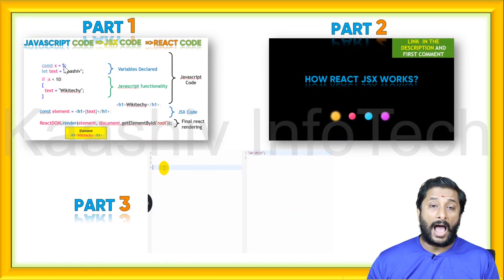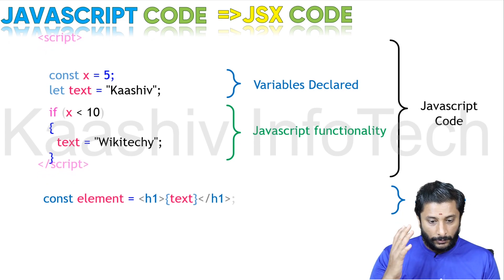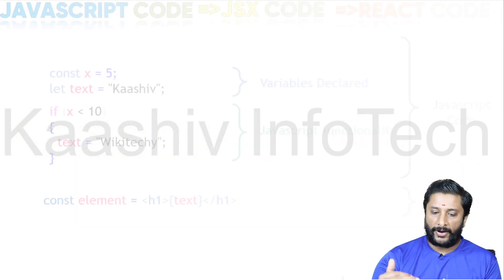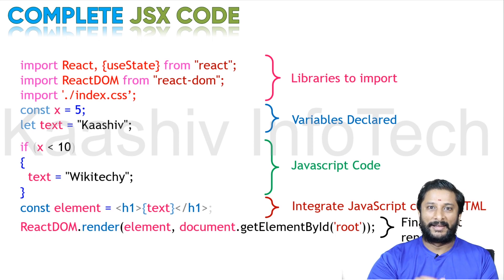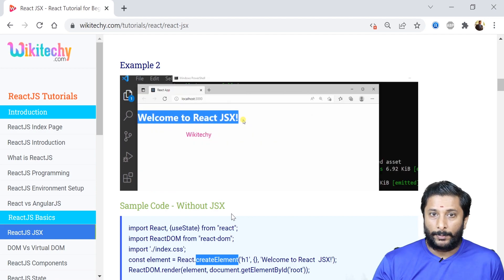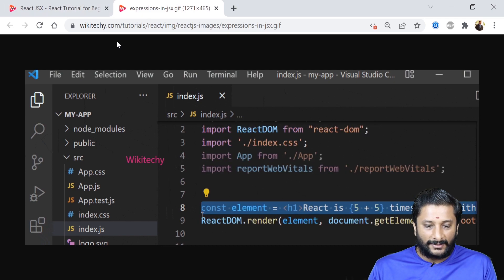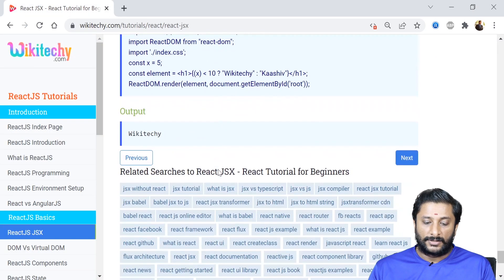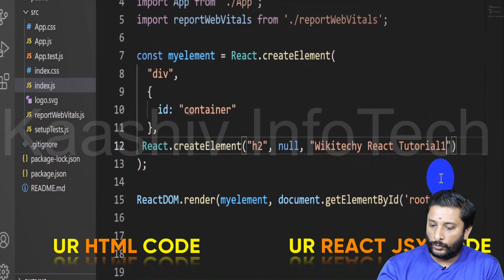What is React JSX - JSX in React JS - React Tutorial for Beginners - ReactJS Tutorial - React in JSX